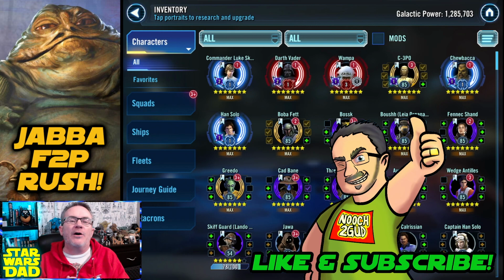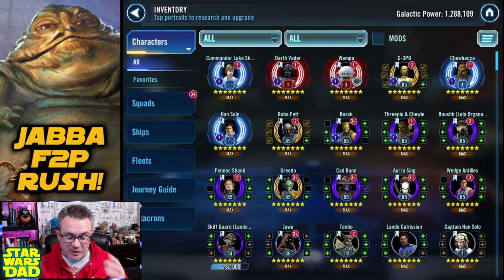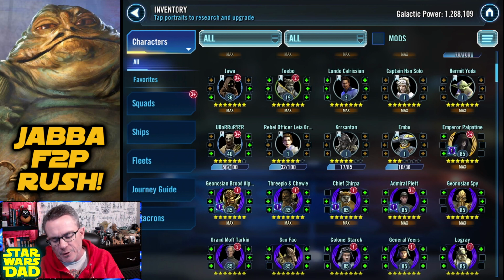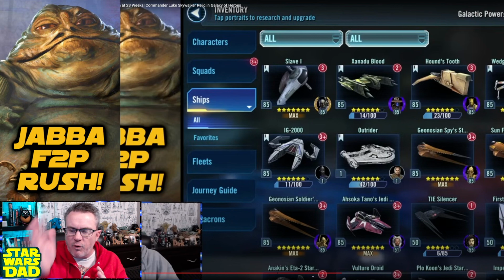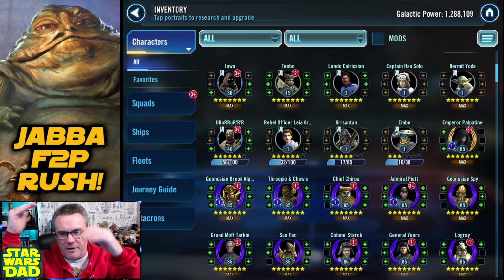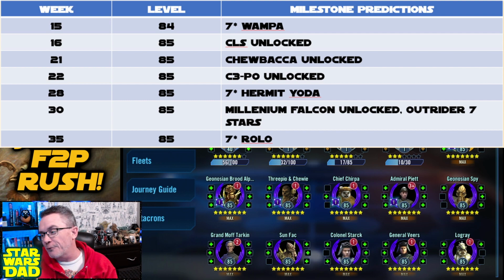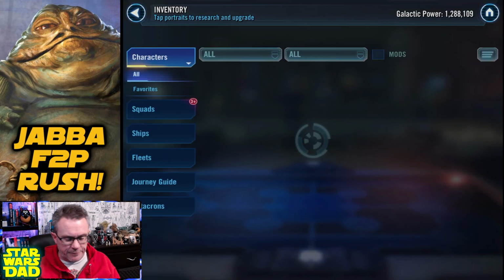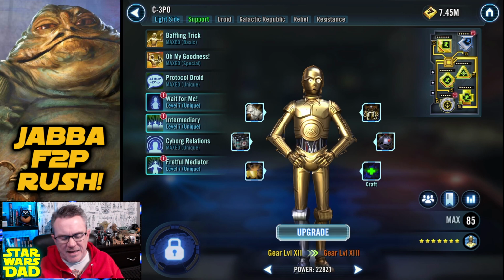Relic C-3P0! Week 31, Farming Jabba the Hutt Free to Play in Star Wars Galaxy of Heroes!